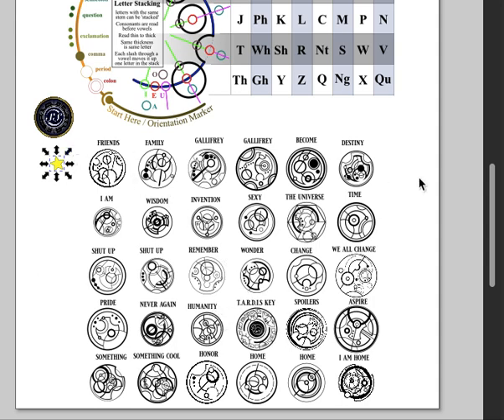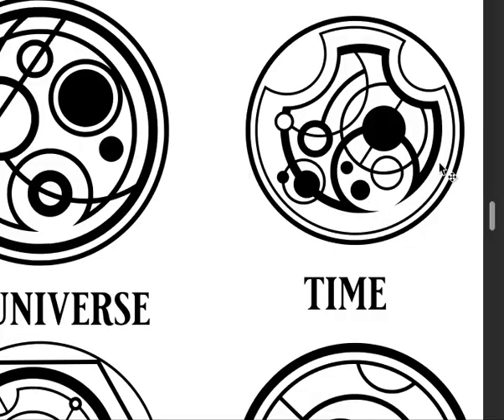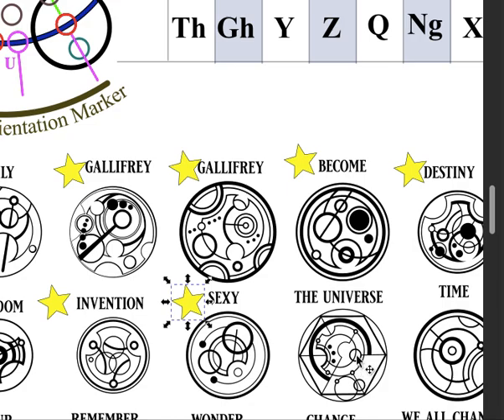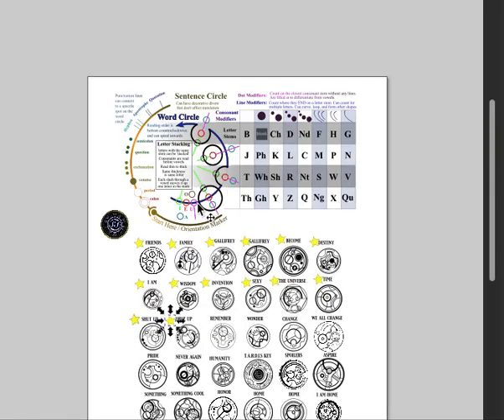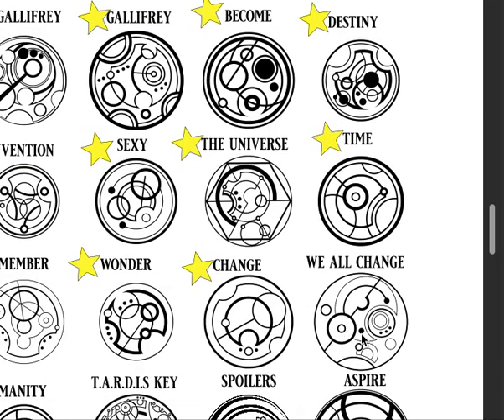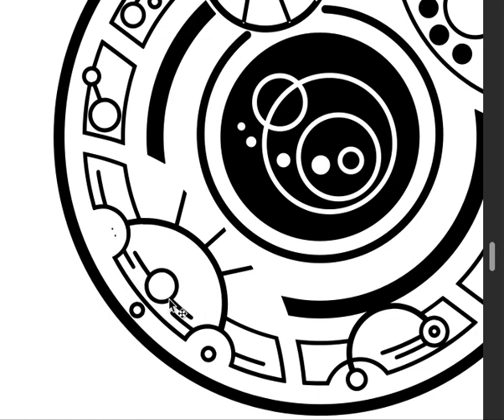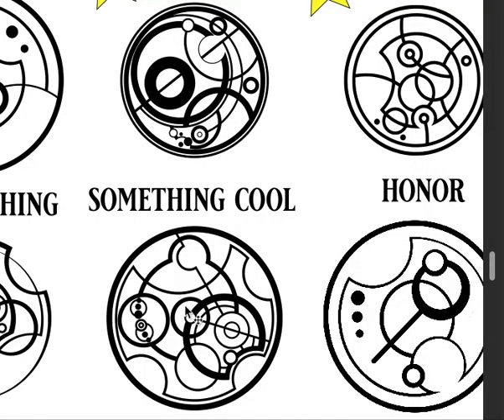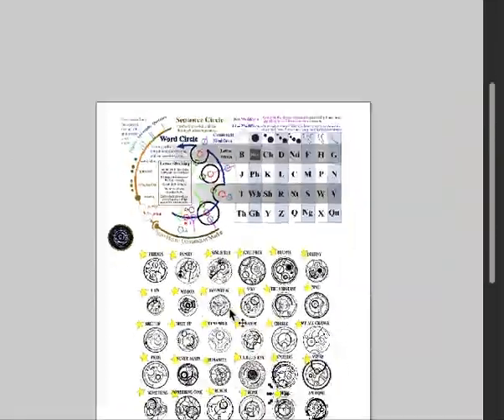examples of me reading MANY short words and phrases from 2023